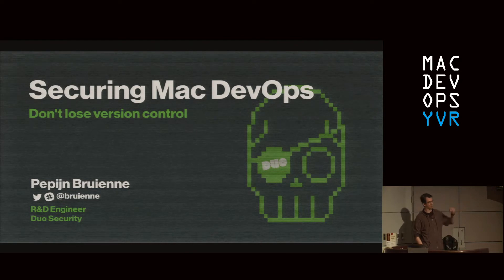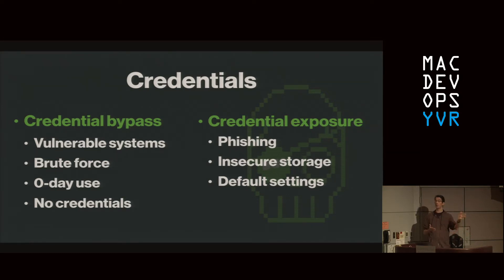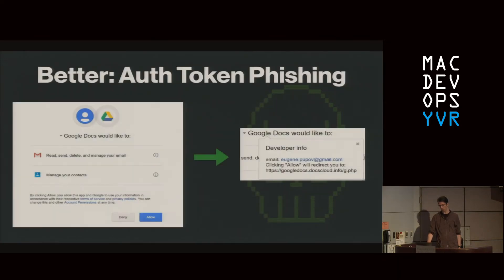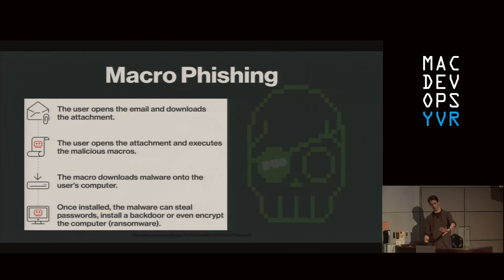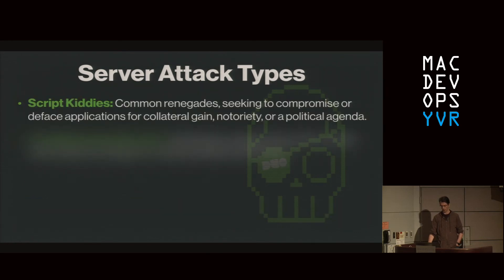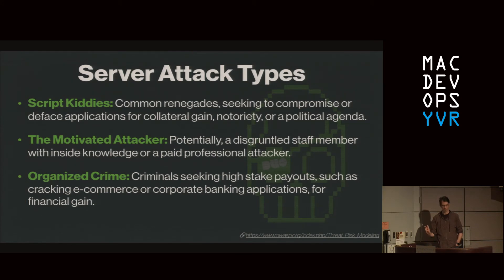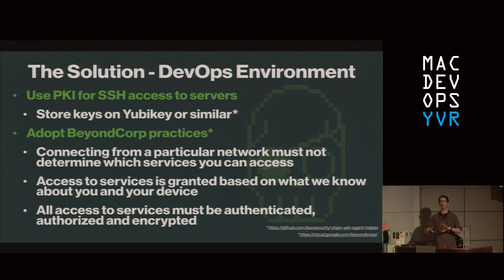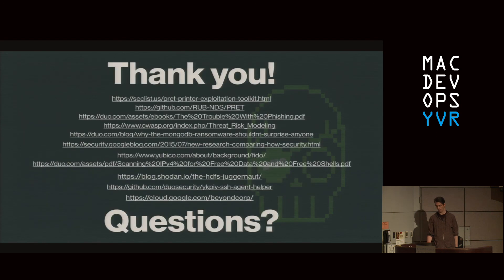MDOYVR17 - Pepijn Bruienne - Securing Mac DevOps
Pepijn Bruienne
Securing Mac DevOps